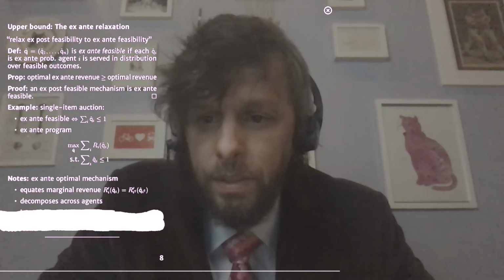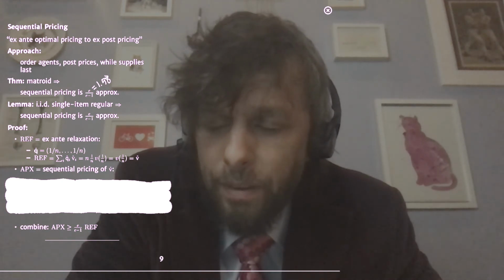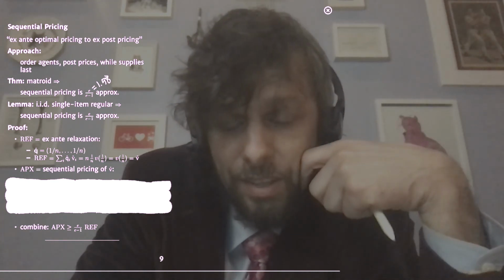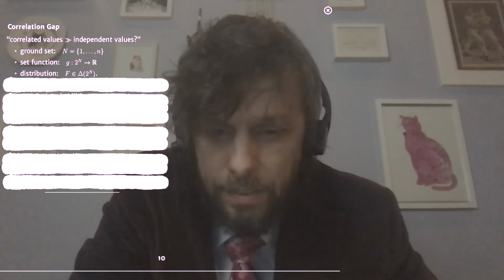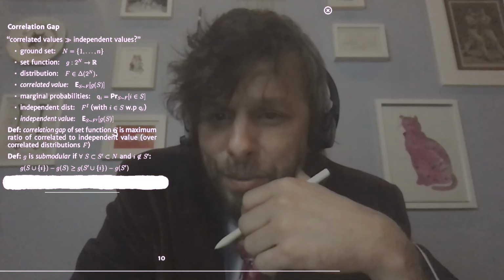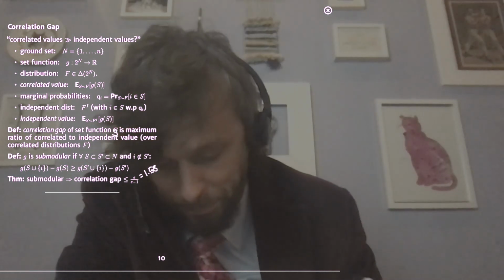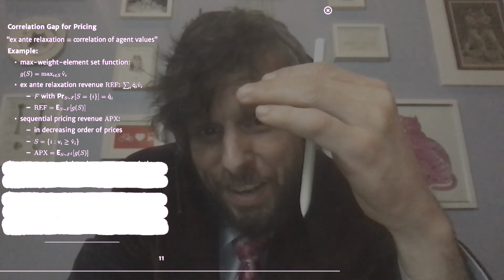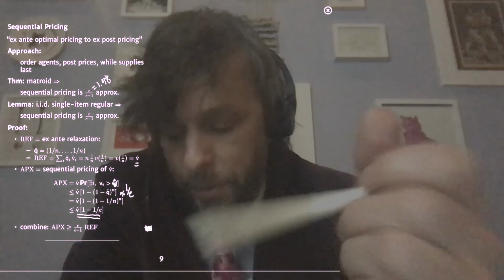Mechanism Design Lectures: Bayesian Approximation Part 2: Sequential Pricing and Correlation Gap